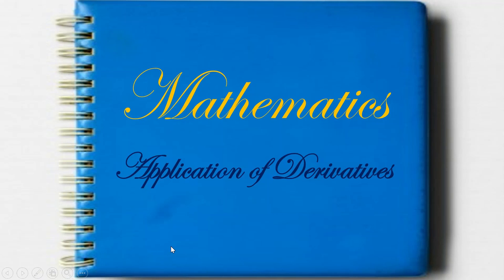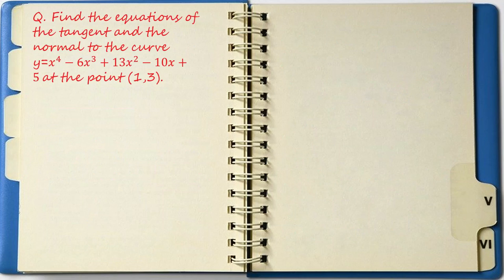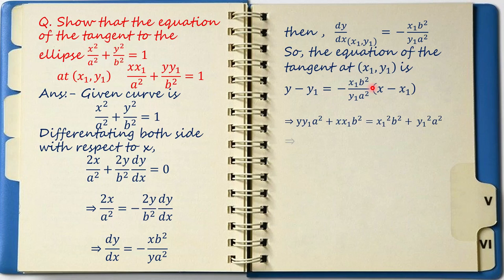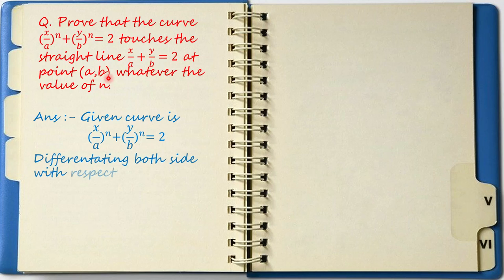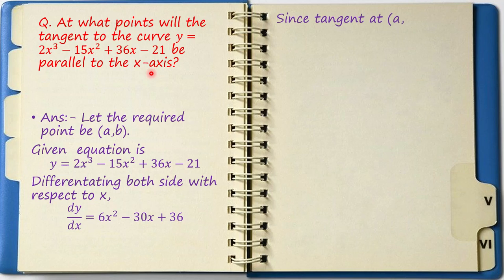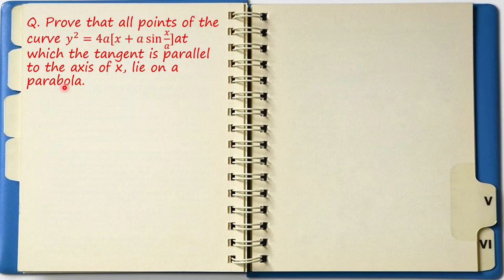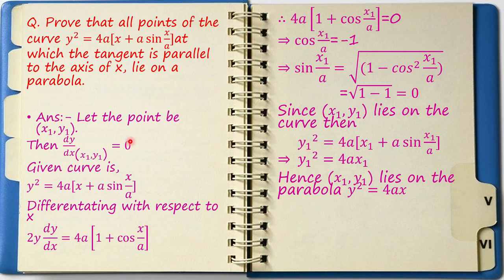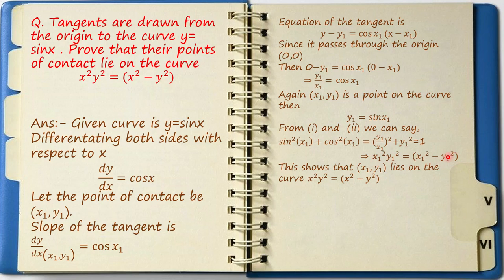APPLICATION OF DERIVATIVES PART 4 [CBSE CLASS 12 MATHEMATICS]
TANGENT AND NORMAL PART 2